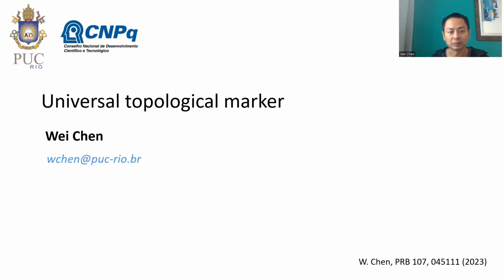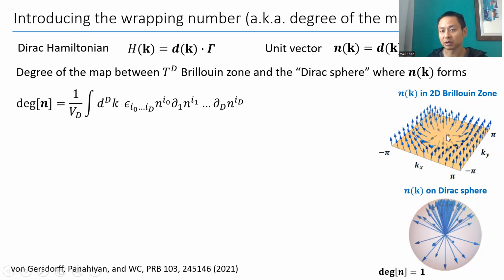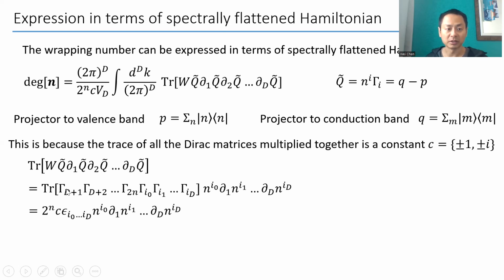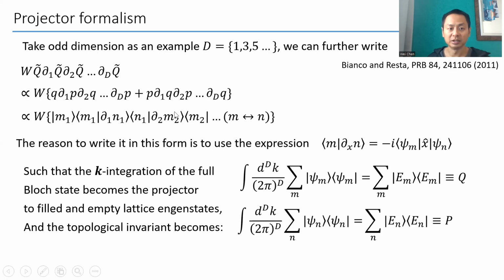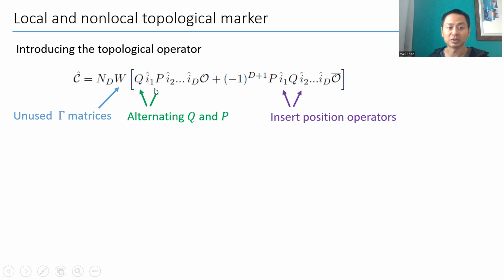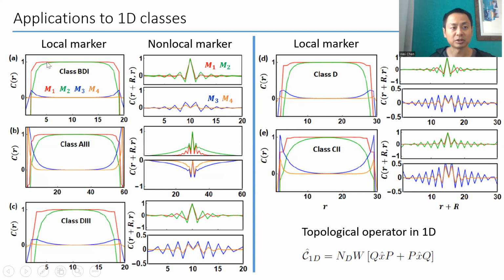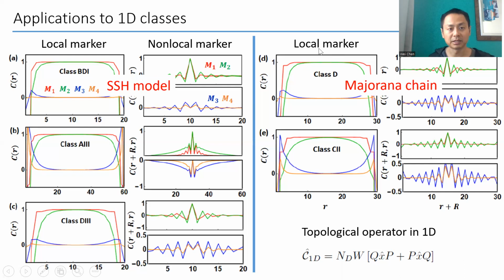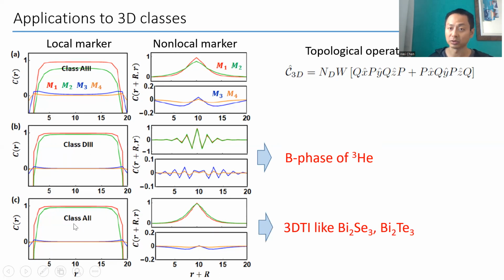Universal topological marker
Reference:
"Universal topological marker", Wei Chen, Phys. Rev. B 107, 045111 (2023)